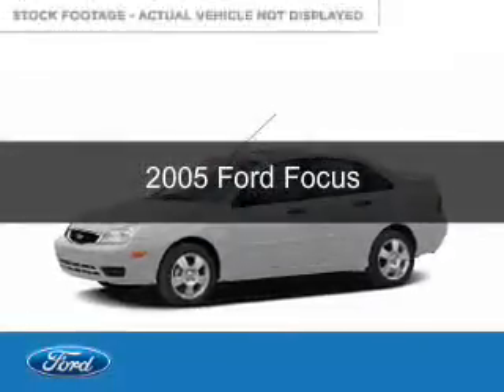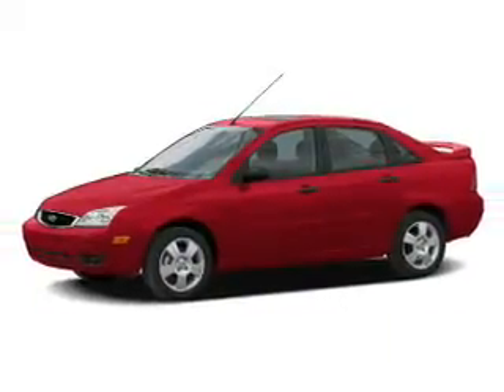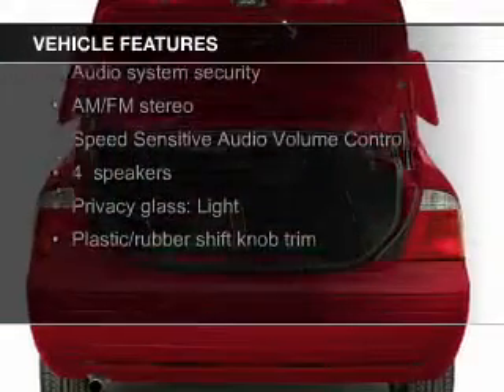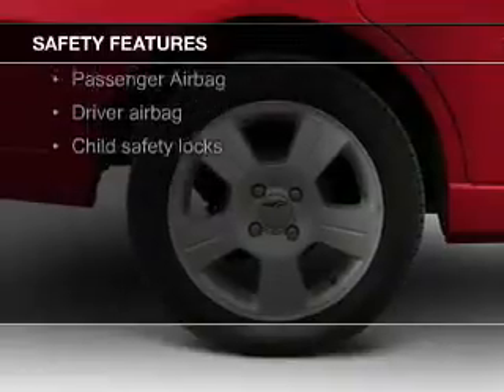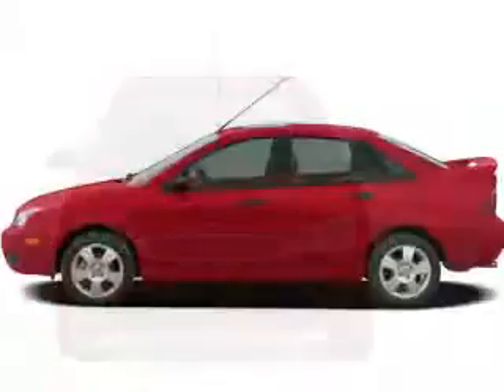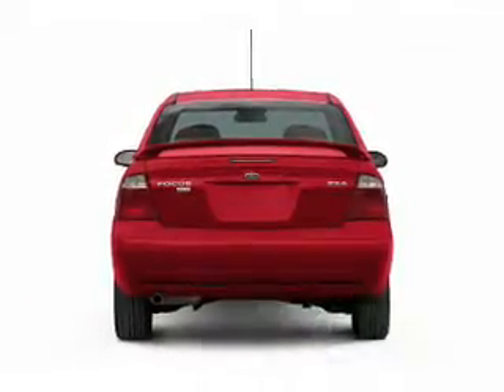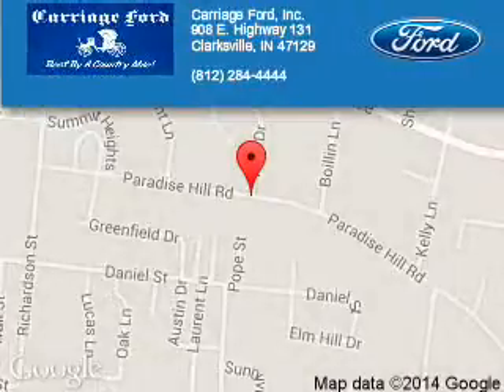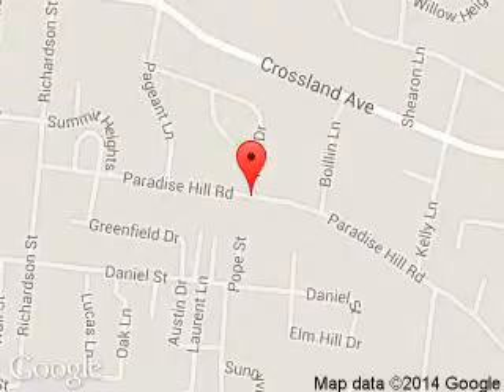2005 Ford Focus - Clarksville IN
Phone:
Year: 2005
Make: Ford
Model: Focus
Trim:
Engine: 2.0 liter inline 4 cylinder 16 valve
Transmission:
Color: Silver
Mileage: 97634
Address:
908 E. Highway 131